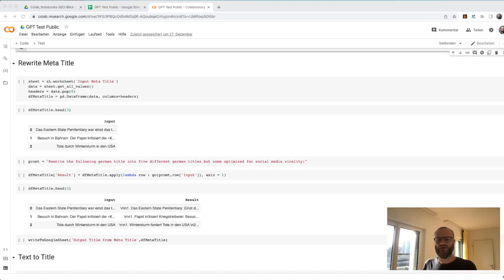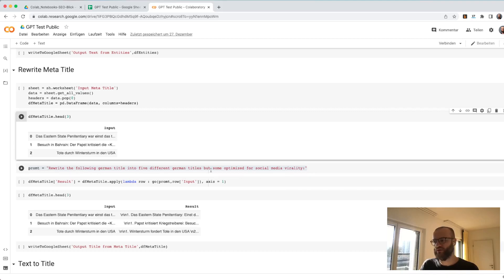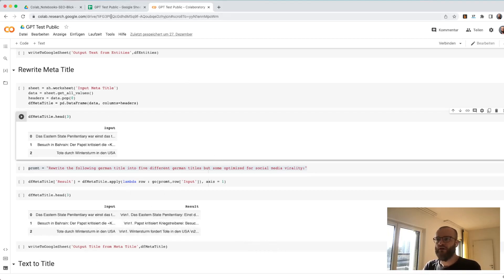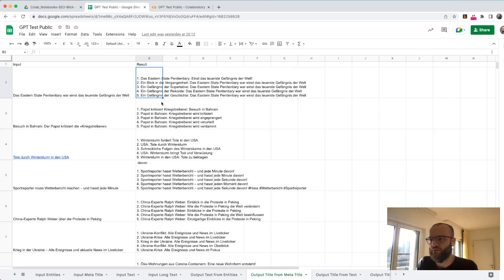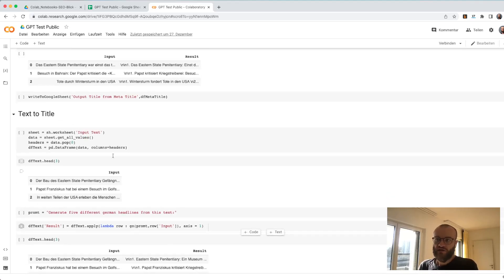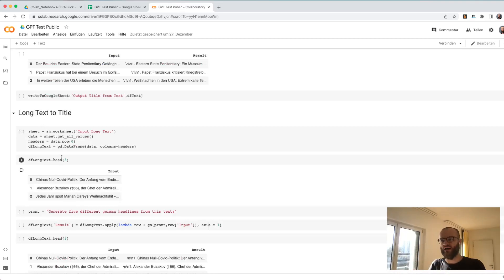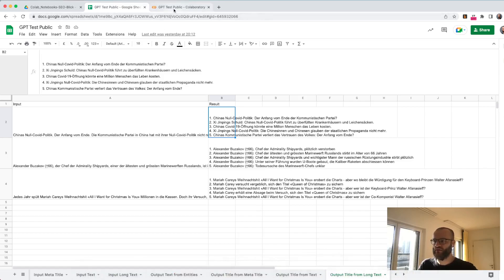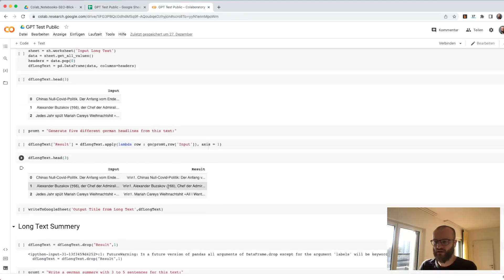GPT and Python for SEO: Write a Meta Title or headline variant from a given Meta Title or Text (3/5)